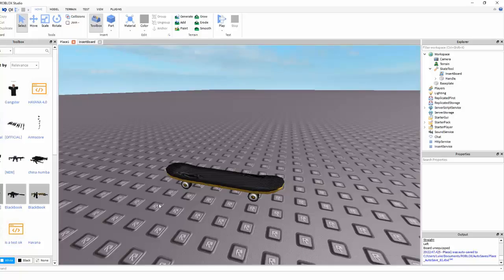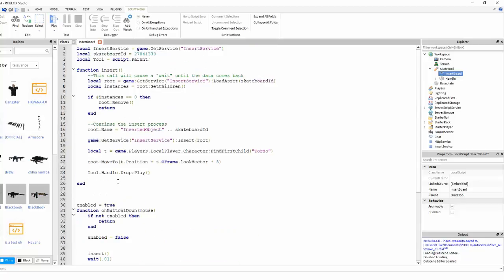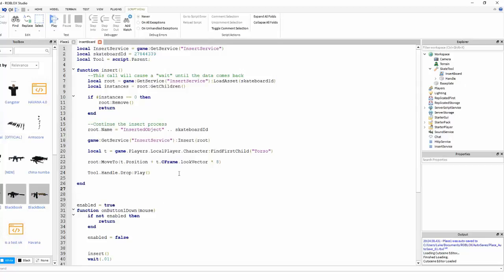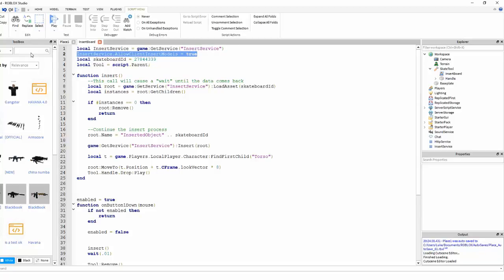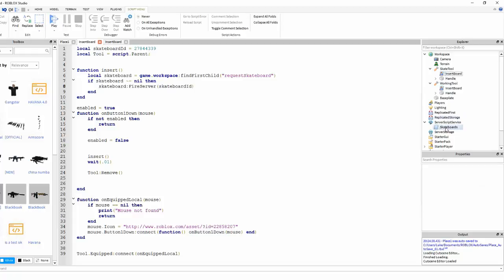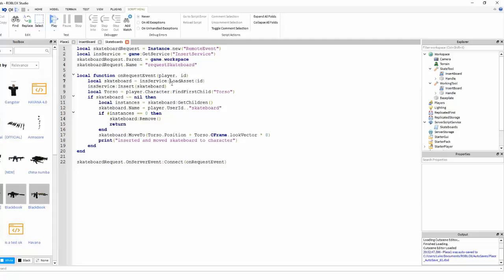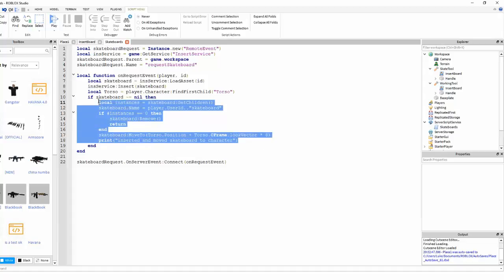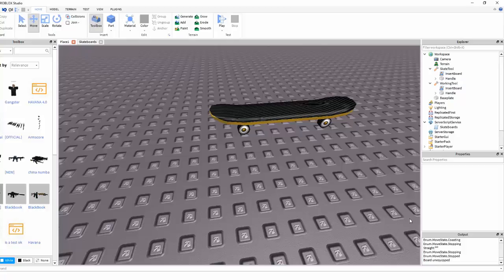Roblox Skateboard Fix 2016/17 (InsertService Fix)